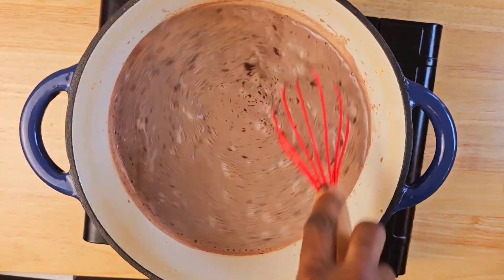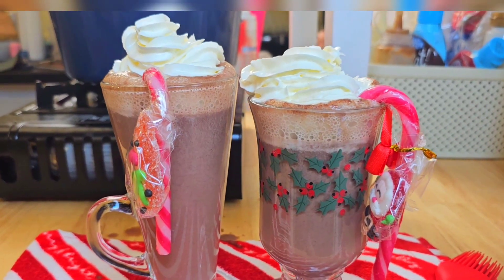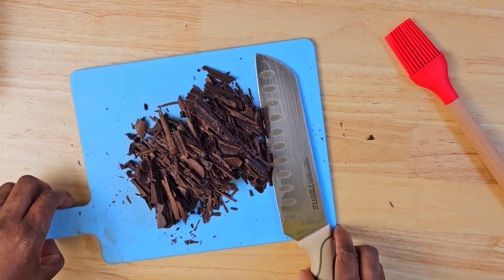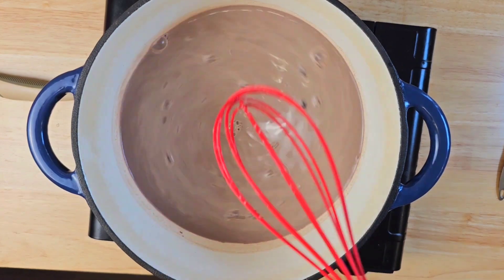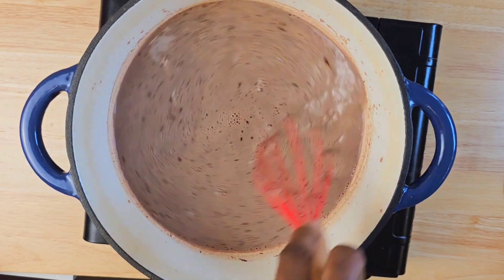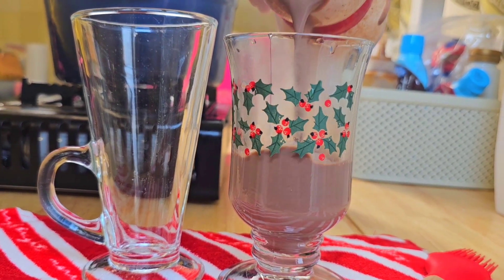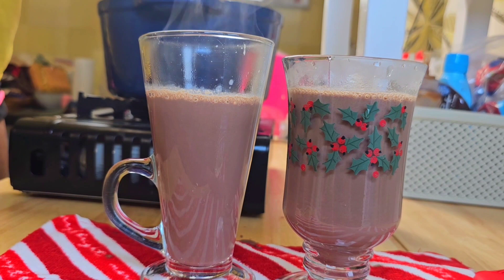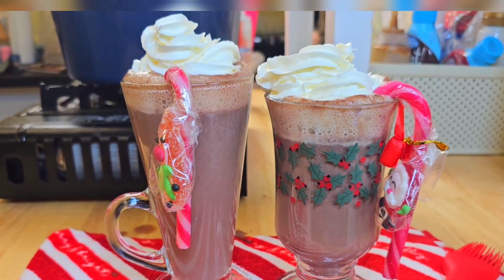Ultimate Hot Chocolate Recipe l Perfect Holiday Drink!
This is the best hot chocolate you’ll ever taste. This recipe produces a rich , smooth & delicious drink.
Chocolate is an essential ingredient in this recipe, l prefer to use dark chocolate  because of the reduced sugar content and also because of its rich flavour.

Make sure to cook this on low- medium heat , this drink comes together really quickly.

Recipe yield 4-5servings

Milk x 4cups
Cocoa Powder X3Tbsp
Vanilla Extract 1/2Tsp
Honey 1-2Tbsp (Substitute with preferred sweetener & adjust to suit taste)
Candy cane (optional )